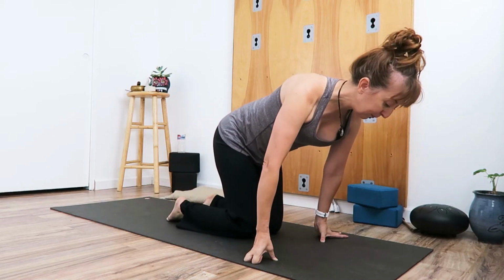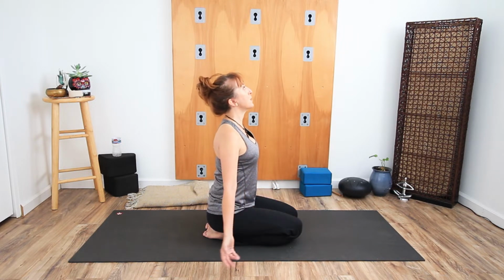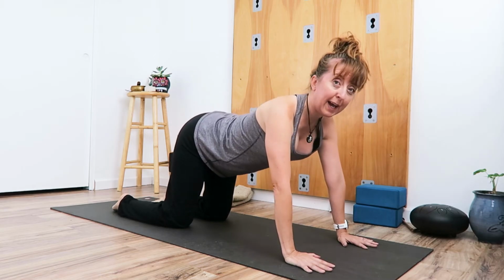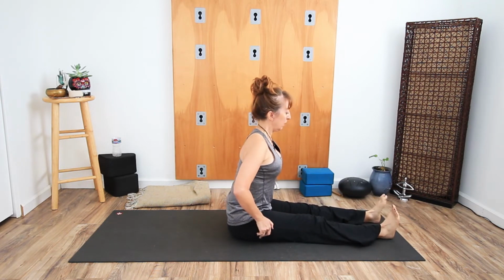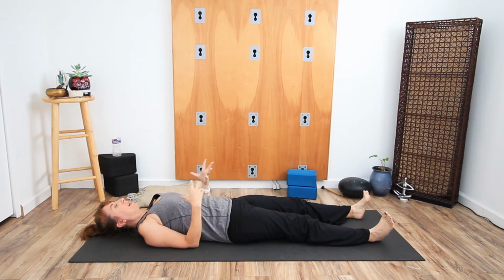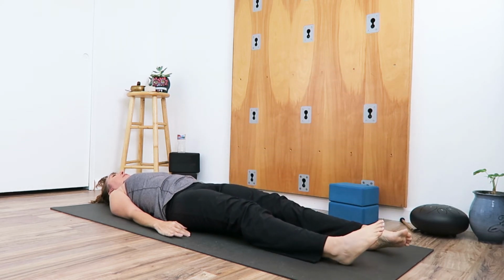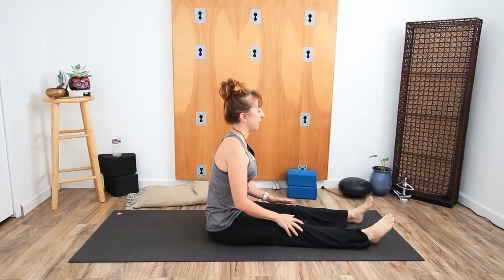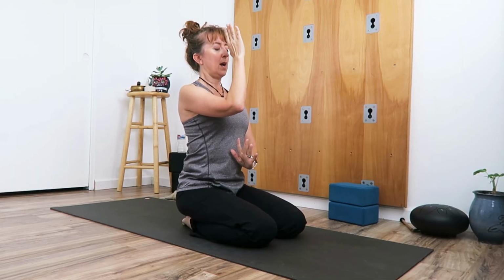Earth Salutation Sequence for Beginners - Gentle 15-min Yoga Flow Exploring Floor Poses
Explore floor yoga poses in this 15-Minute Gentle Earth Salutation Sequence for beginners. In this Yoga Flow class we'll move slowly through the poses, giving us time to experience the pose and exploring modifications where needed.

All these things help the YouTube algorithm and help this channel grow!!! Love ya xxx

VIDEO EQUIPMENT:
◘ Canon G7X
◘ Canon T5i
◘ Rode Mic

YOGA PRODUCTS I USE:
◘ Manduka Pro Mat
◘ Manduka Pro Lite Mat
◘ 8ft Yoga Strap
◘ Singing Bowl
◘ Wedge Block
◘ Headstand Bench
◘ Balance Pad
◘ Yoga Towel